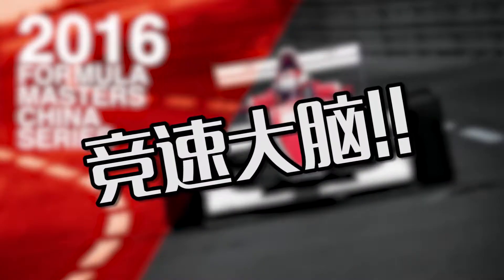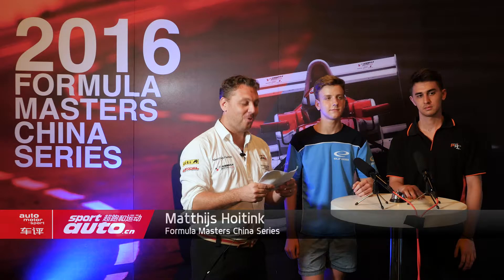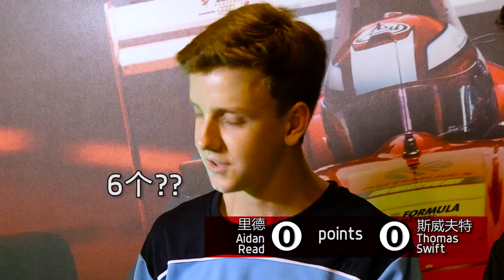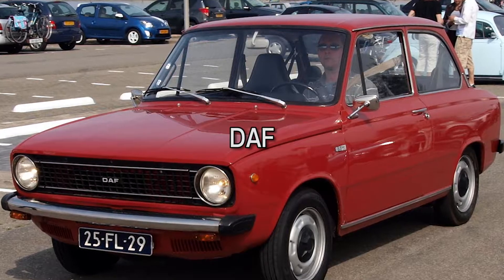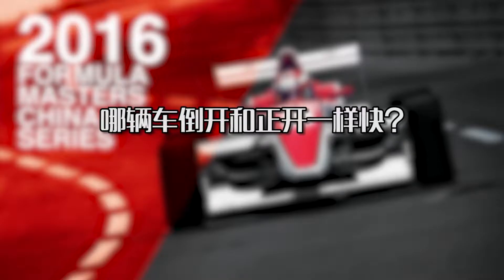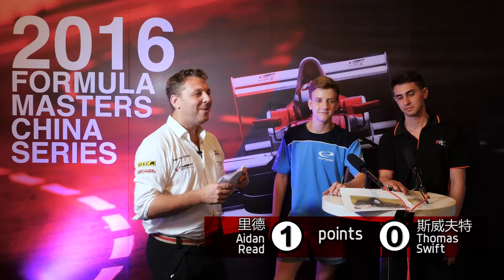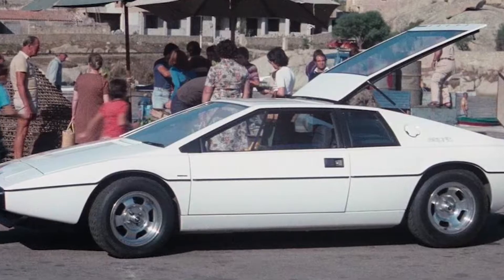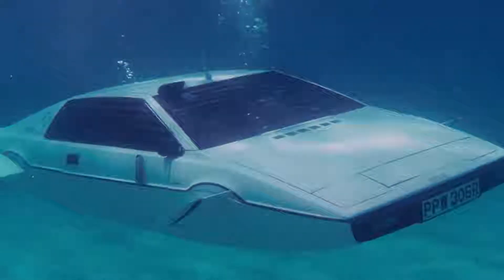Formula Masters Quiz 2 // Do you know Motorsport?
It's quiz time again at Formula Masters China Series. Which of the two drivers will get the prize, the kiss of a grid girl? And what do you know about cars? Join in!
With Aidan Read and Thomas Swift

-- Languages available: English and Chinese // 语言：英文和中文 --